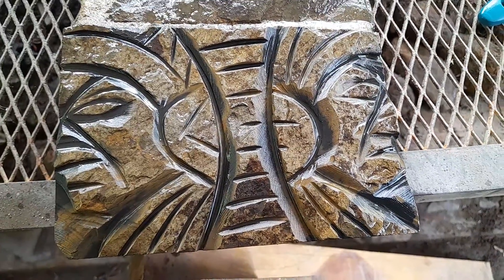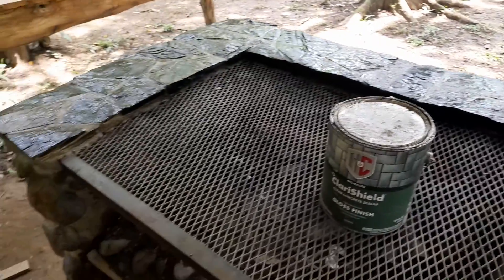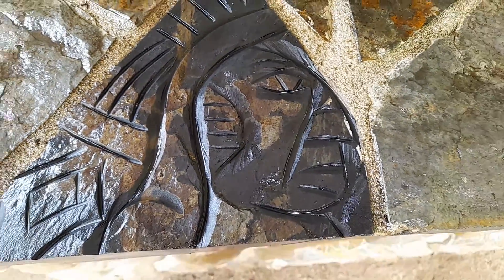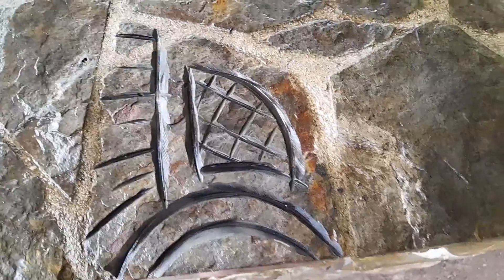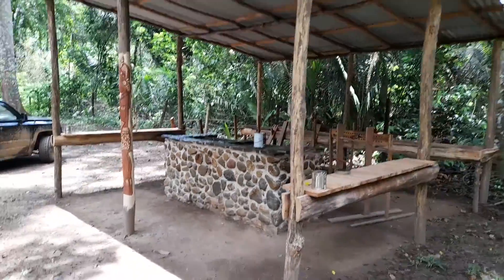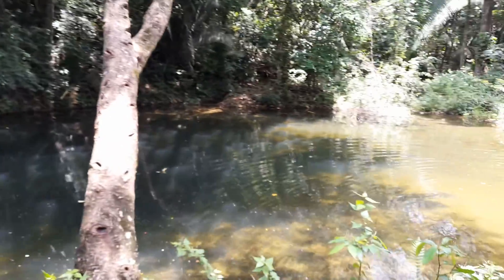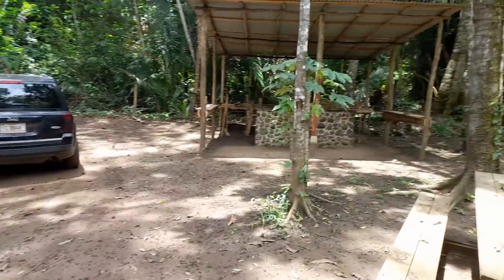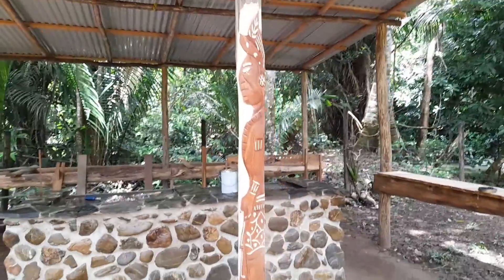finishing second natural stone out door cook spot Belize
making a resort in Belize .. everyday a little improvement..